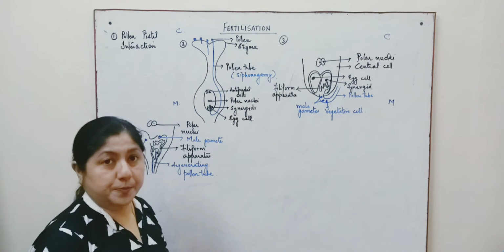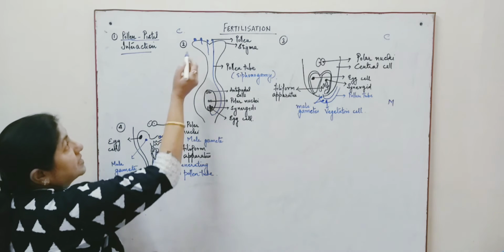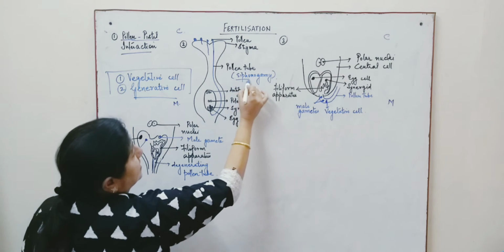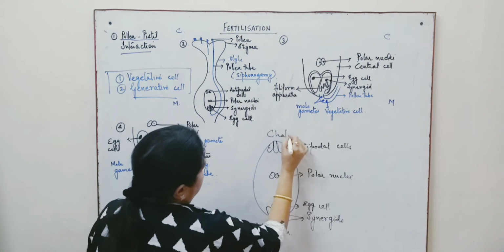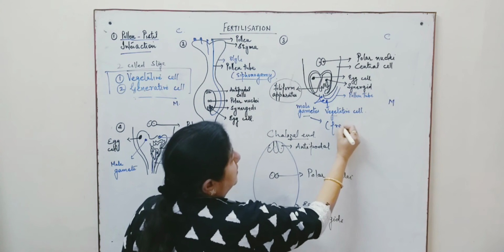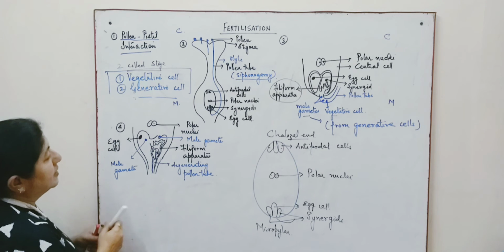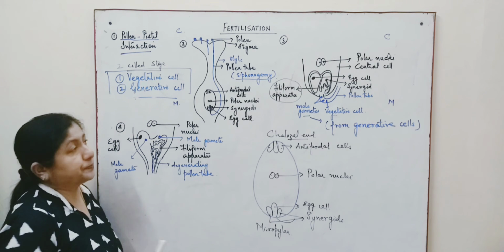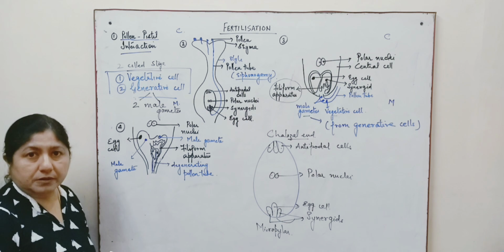Class XII | Sexual reproduction in flowering Plants# Fertilization- Part 1